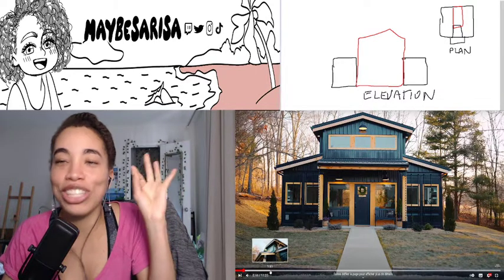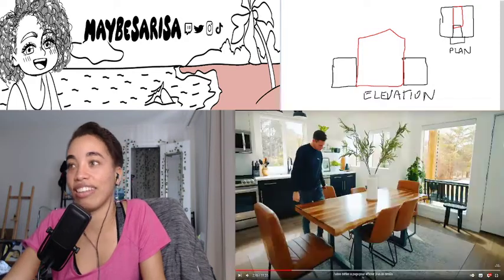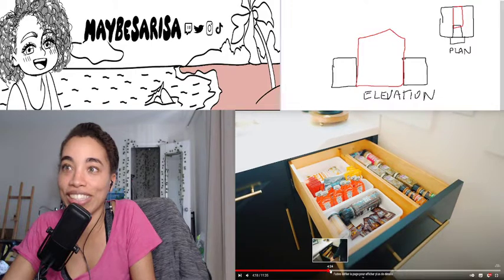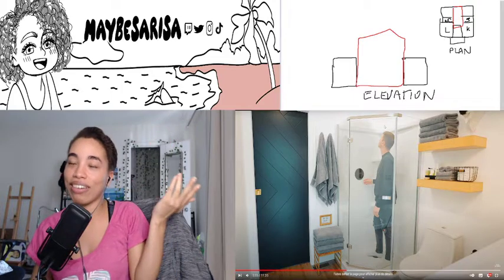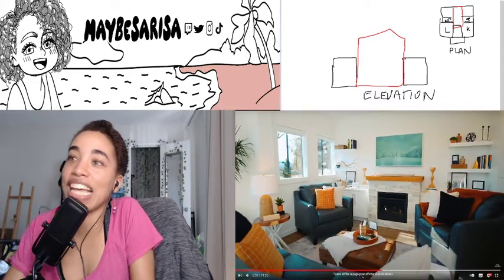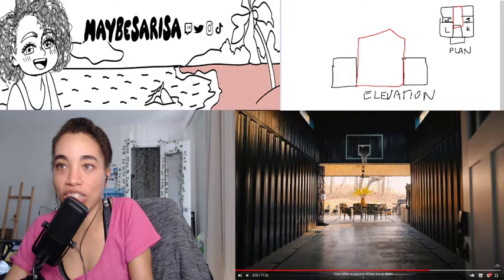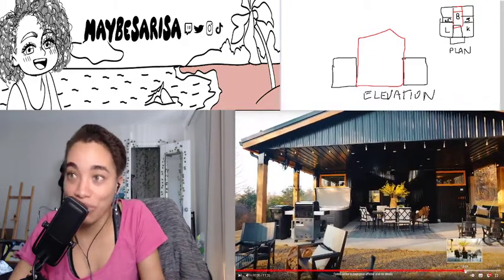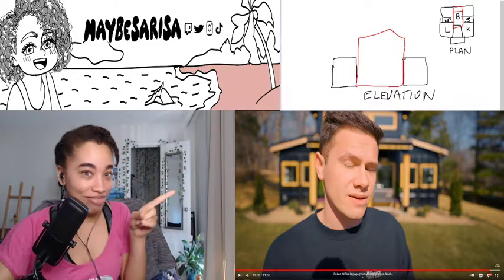A Basketball Court Inside a Container House Architecture House Review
In this video, i give comentary over Nicolas Fairford House tour in the domain of architecture and interior design mostly. These videos review are to help people see various home if they are looking to buy or rent a place and need ideas of what they might like or for those who like to listen to analysis or reaction videos.

00:00 Introduction
00:55 Explanation of the House Composition & Layout
02:03 The Exterior and Interior Difference
03:19 Dinning Table
03:56 Kitchen
05:10 Shipping Container Section
05:28 1st Bathroom
06:45 1st Bedroom
07:40 Living Room
08:21 2nd Bathroom
08:38 2nd Bedroom
08:55 Basketball Court inside the home
10:48 Outside Seating Areas
12:08 Conclusion

My website showcasing more about me, my art and my content creation, also newsletter sign up